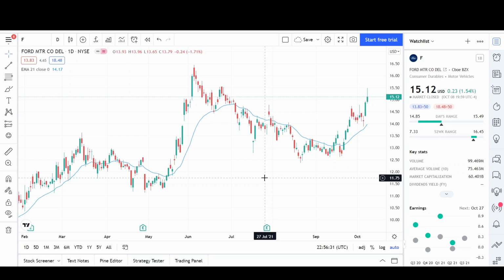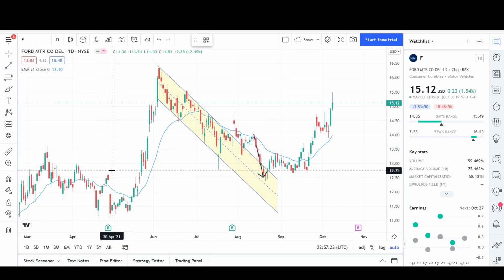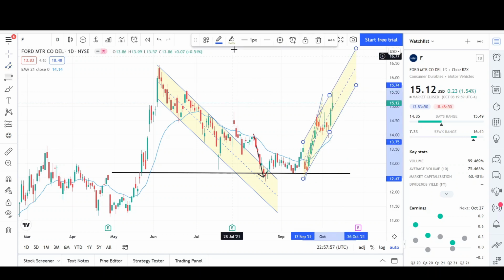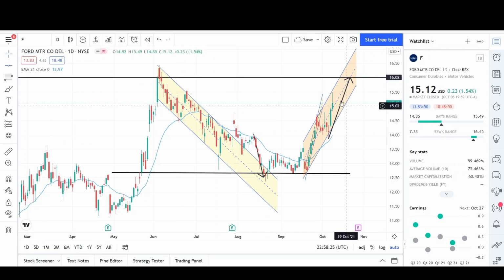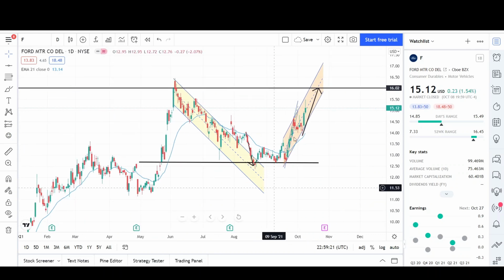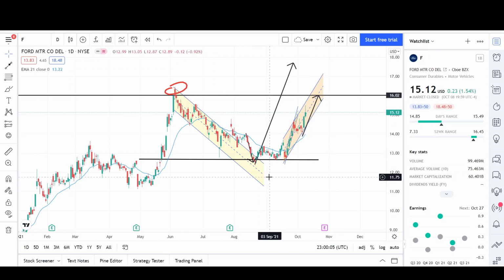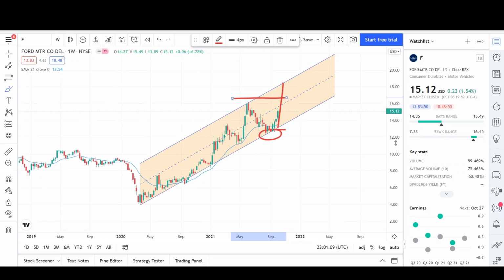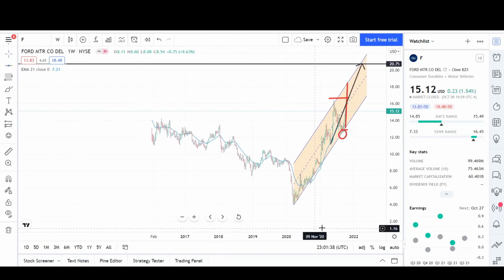FORD STOCK (F) Bullish Price Targets Using Technical Analysis!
Hello YouTube❗,

This is my 96th video on the channel. I will be doing a Technical Analysis breakdown on Ford Motor Company.